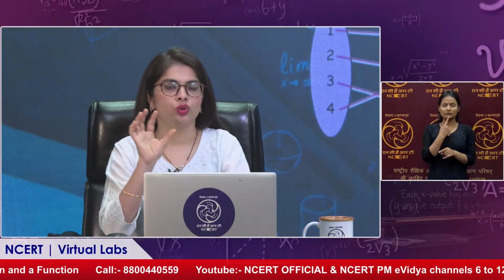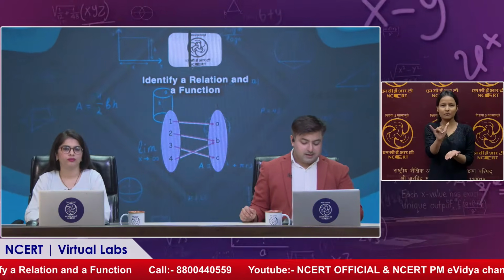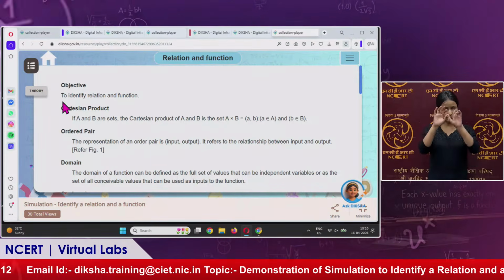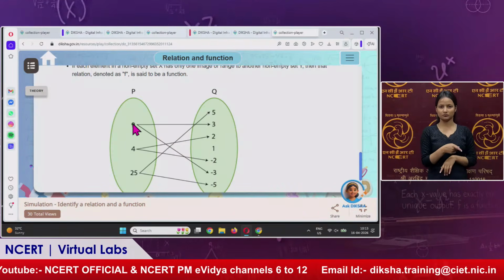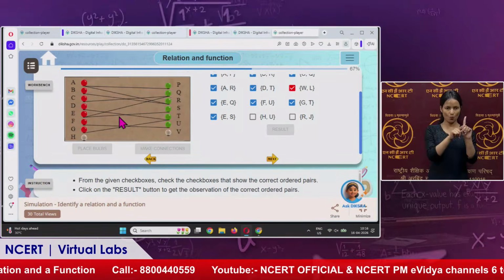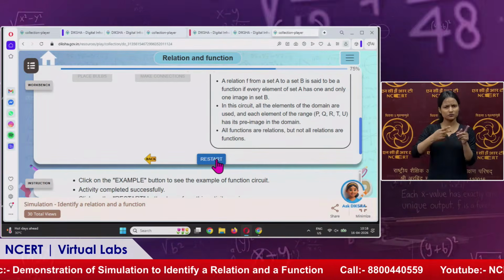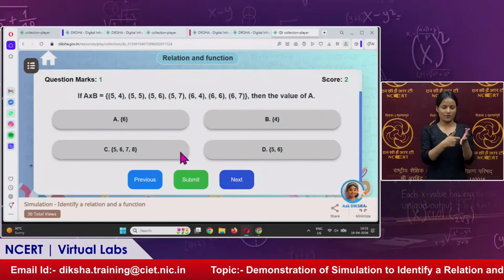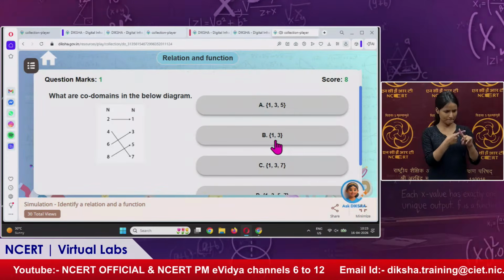Demonstration of Simulation to Identify a Relation and a Function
Virtual Labs

Expert : Ms. Shivani Sharma
               Consultant (Academic) DICT, CIET, NCERT, New Delhi

Sahyog Session
Mon-Fri                                             5-5.30pm

The programs can be viewed on:
1. DD Free dish channel 2022 to 2033 ( PM eVidya  Class 1 to  PM eVidya Class 12)
2. Zee Dish TV Channel 950
3. Jio TV App
4. ‘NCERT OFFICIAL’ YouTube Channel